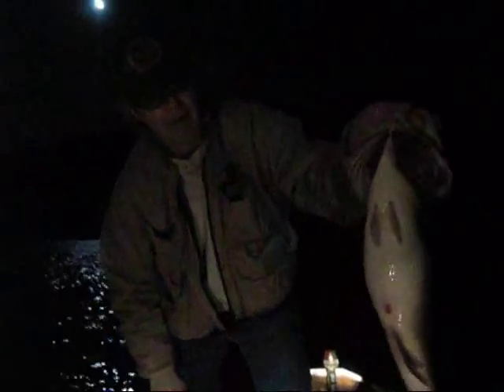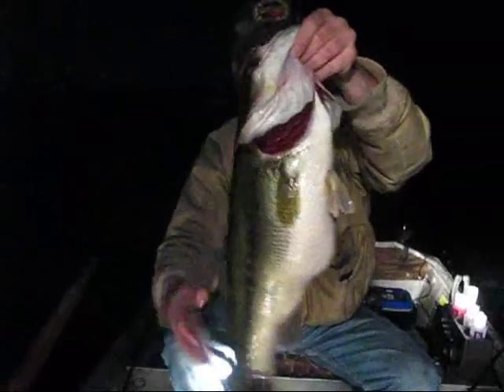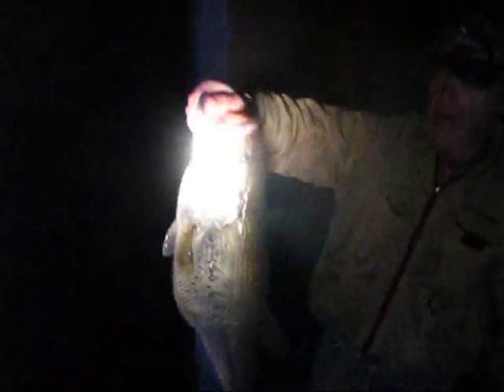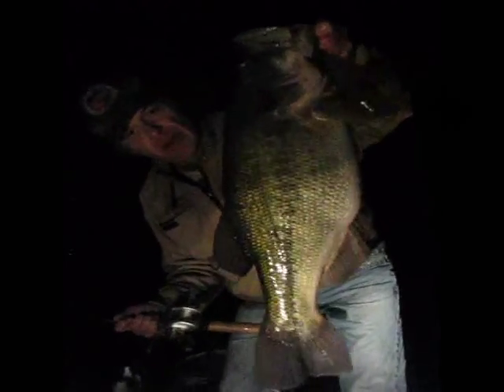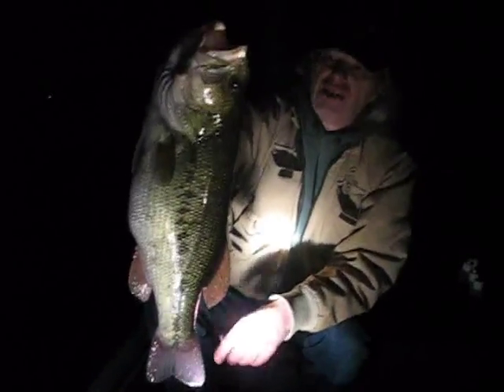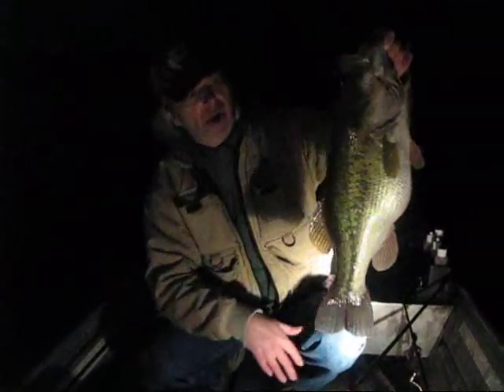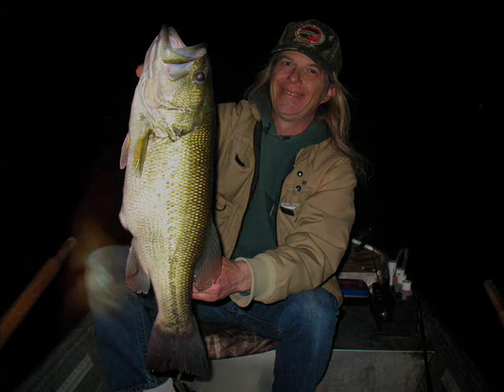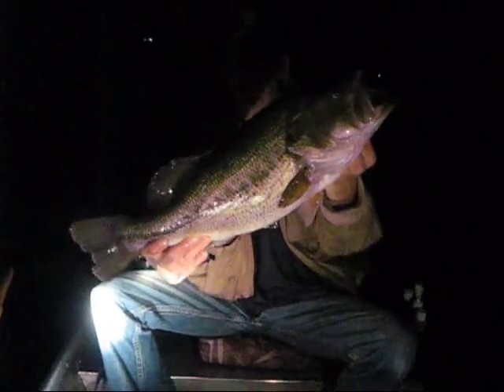Targeting Giant Bass Only - DVD -Sampler With In-Fisherman Contributor Brett Richardson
Season within Seasons, Tracking Giant Bass from Late Winter through the Late Fall Time frames, Targeting Giant Bass Only shows how and when to chase Trophy Size Northern Strain Bass in all conditions throughout the year. This video is available in the extended full versions of Volume 1 and Volume 2 on DVD. This version is a small sample of what the dvds depict, with info on chasing bass during weather windows, specific seasonal bite windows, cold front and post front conditions, A-D grouped fish and more. In-Fisherman Contributor, Brett Richardson, has been chasing multi-species Trophy Fish for 5 decades.